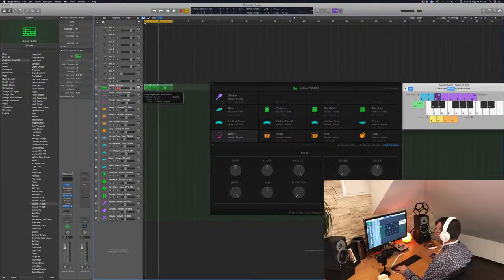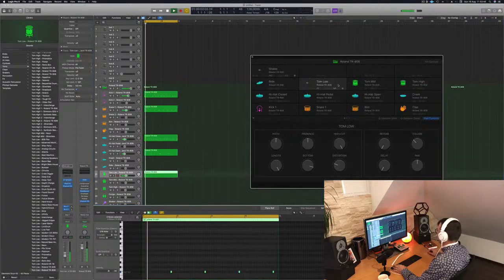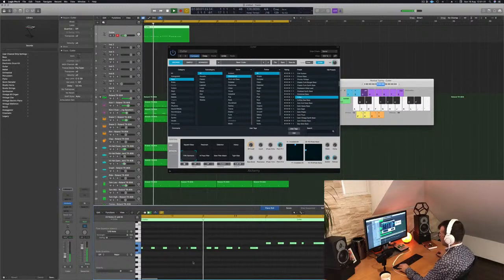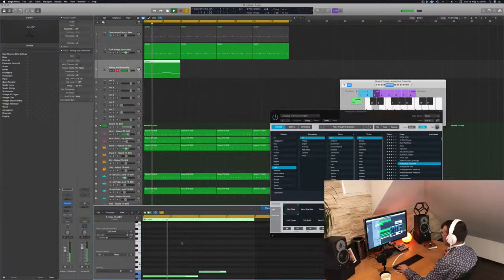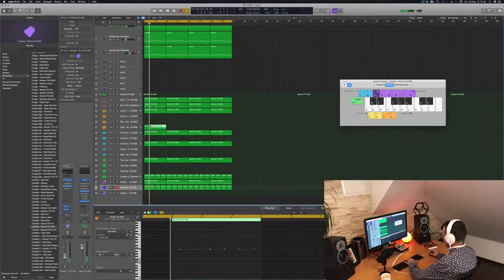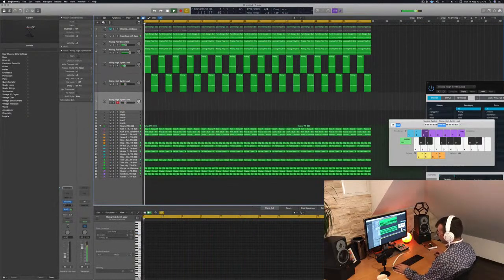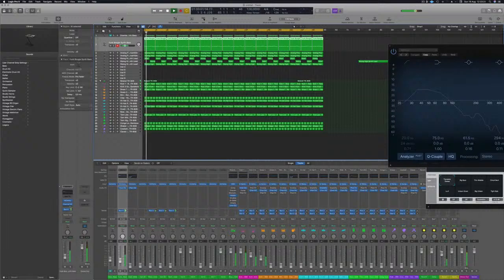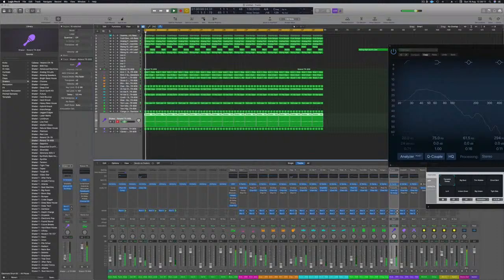How to make Melodic Breakbeats (Anjunadeep - Sasha) | Live Electronic Music Tutorial #127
🔥 Learn How to Craft Melodic Breakbeats with Logic Pro X Template:
Join us in Episode #127 to explore the art of breakbeat production, inspired by Anjunadeep and Sasha. We'll guide you through creating a breakbeat track from scratch, utilizing only Logic Pro X's vast array of instruments and plugins.

Chapters:
0:00 Introduction
2:49 The Drums - Lay down a dynamic, non-linear kick-snare pattern.
13:35 The Bass - Craft an energetic, thick bassline with Alchemy synth.
23:55 The Pads - Add depth with background pads.
29:55 More Drums - Enhance with toms, shakers, and tuned drums for groove.
38:22 FX Pads - Introduce fat, thematic FX layers.
43:45 The Lead - Record a deep, spacy lead melody.
47:37 Mixdown - Mix from zero for a professional sound.

Detailed Walkthrough:
Drums: Begin with a unique kick-snare sequence, process and mix each element individually for control.
Bass: Record and refine a bassline that embodies the breakbeat spirit, potentially adjusting patches for the perfect sound.
Pads: Use pads for texture and movement, setting the mood.
Percussion: Add more rhythm with classic breakbeat elements like toms, shakers, and cowbell melodies.
FX Pads: Choose and layer FX pads to match the big beat vibe.
Lead: Find and record a lead that adds a melodic layer to your track.
Mixdown: Start from scratch to balance all elements perfectly.

Free Live Tutorials: Learn at your own pace, anywhere, anytime.
Hands-On Experience: Use our Logic Pro X Template to apply what you've learned.

Unlock the Secrets of Melodic Breakbeats Now!